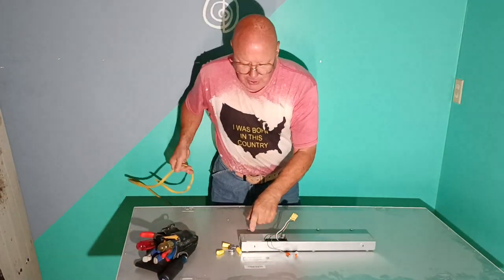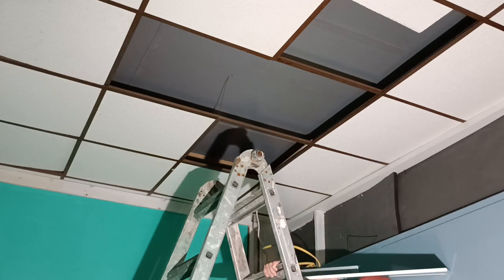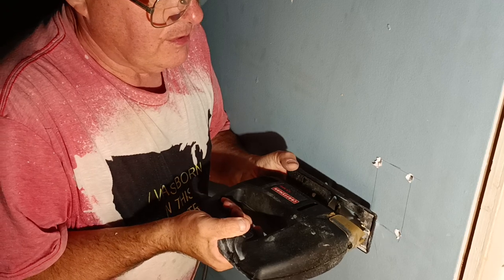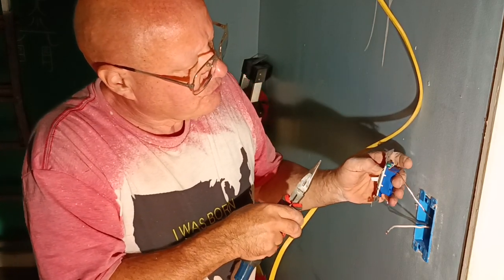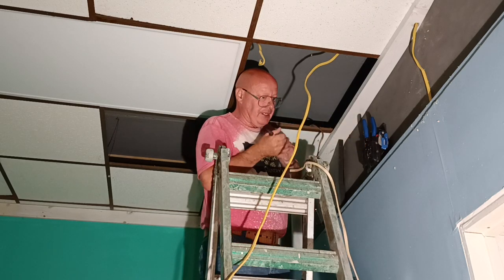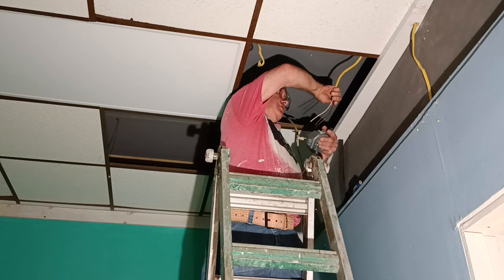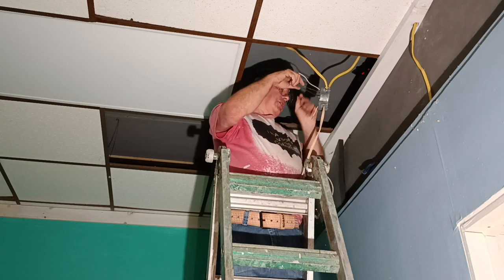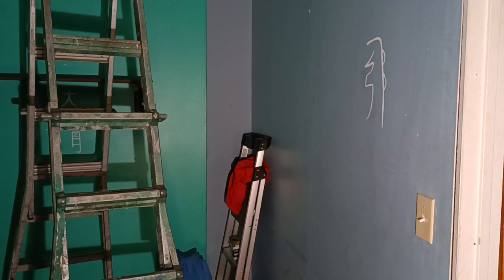how to install a LED drop ceiling light j.box light fixture old work box and switch (lithonia light)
HOW TO WIRE AND INSTALL A DROP CEILING LED LIGHT FIXTURE THAT IS MAINTENANCE FREE AND ENERGY SAVING WIRE SWITCH LOOP IN THE JUNCTION BOX POWER IN TO THE LIGHT CUT AND INSTALL OLD WORK BOX AND WIRE THE SWITCH LIGHT FIXTURE MADE BY LITHONIA LIGHTING CONSULT WITH CODES BEFORE DOING ELECTRICAL WIRING DROP CEILING LIGHT  MODEL COMPANL 2X4 4K NVOLT DIM                                                                                                                  LARGE PRINT FOE EASY READING